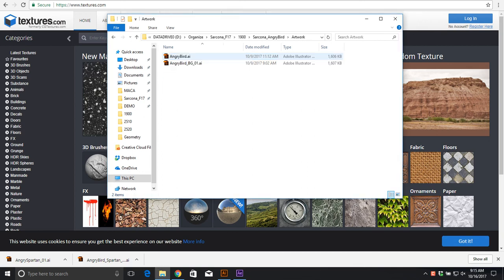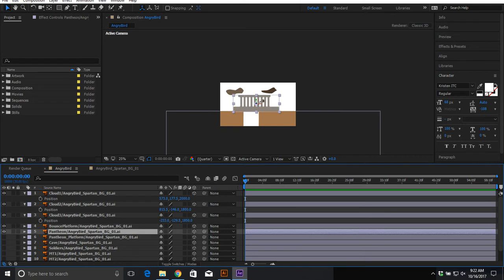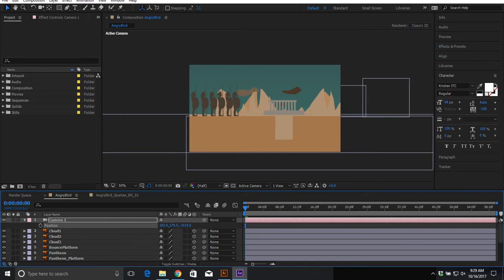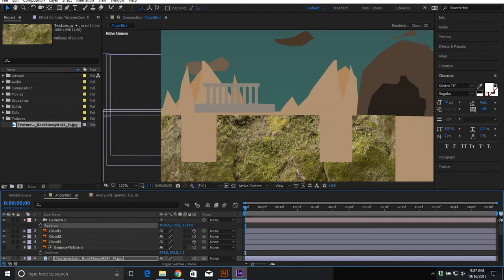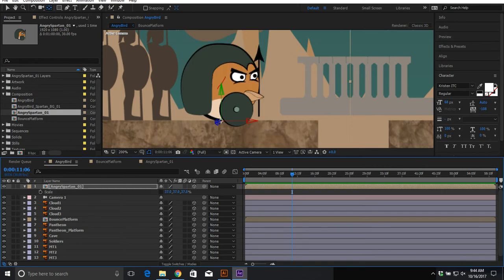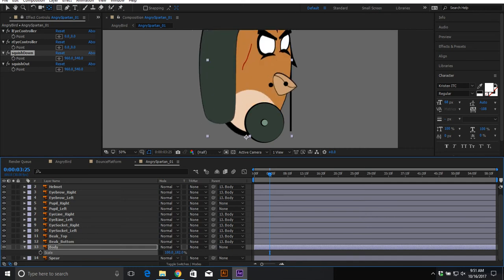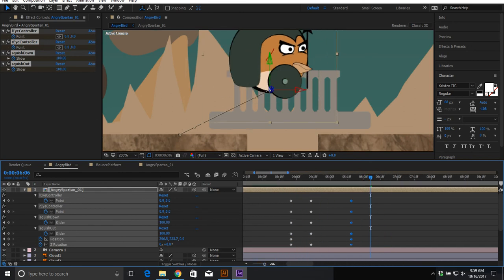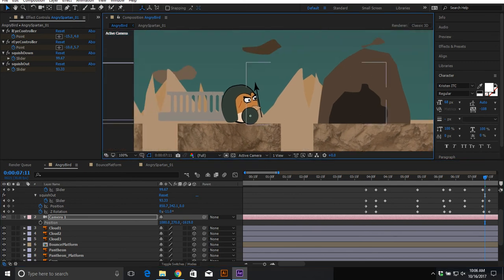1900 AngryBird WalkThrough